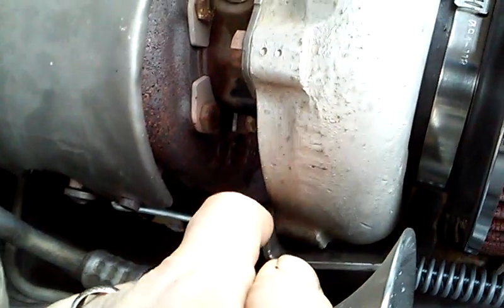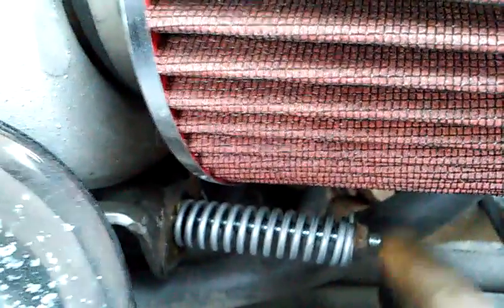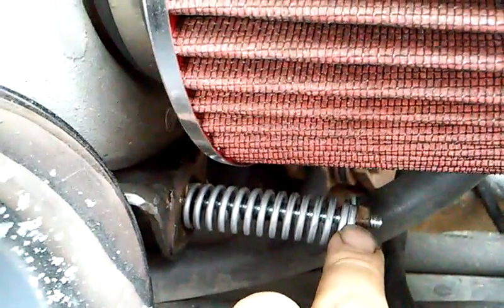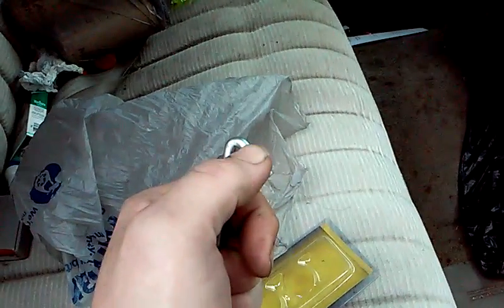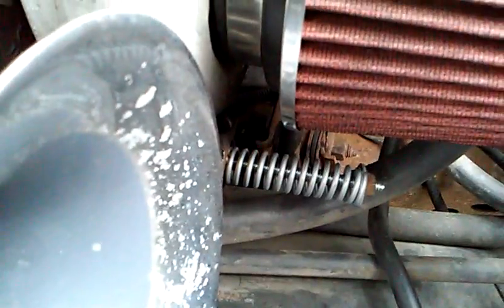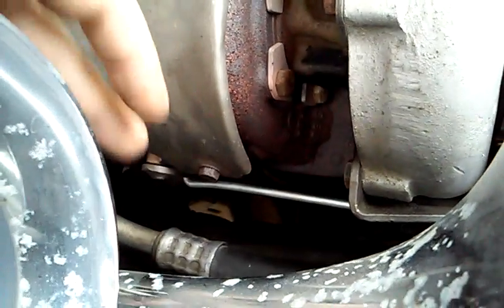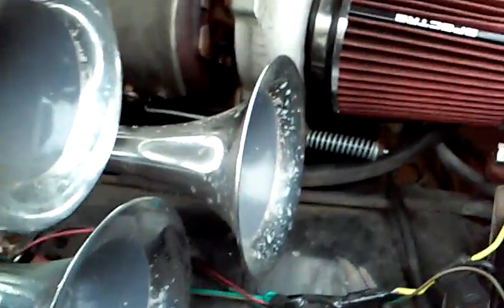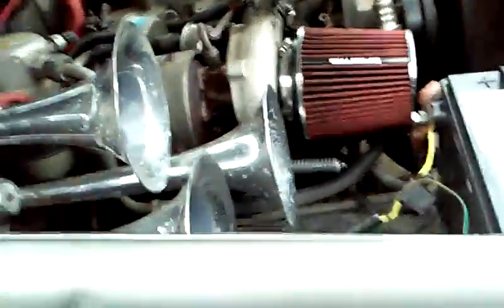1993 chevy 6.5 diesel turbo master Make your own cheap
Make your own chevy 6.5 turbo master for under $20 buck's